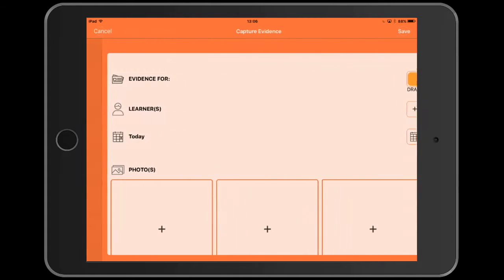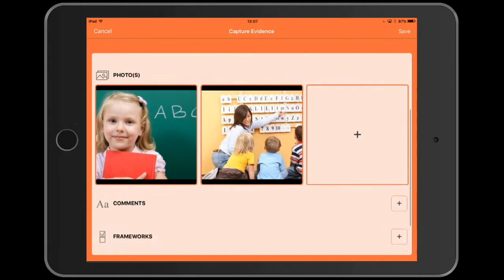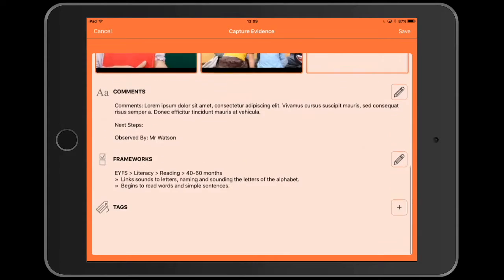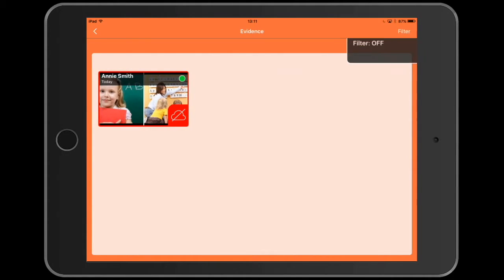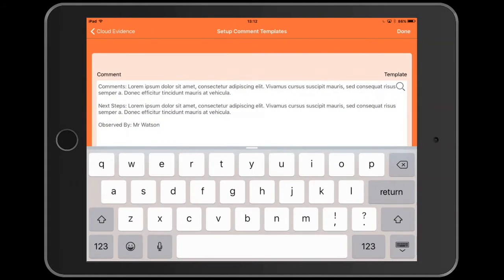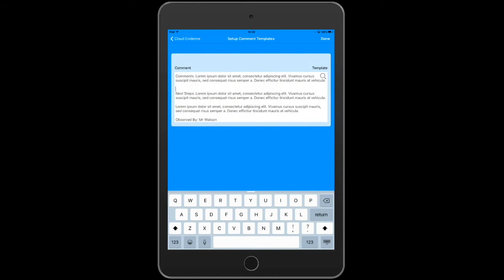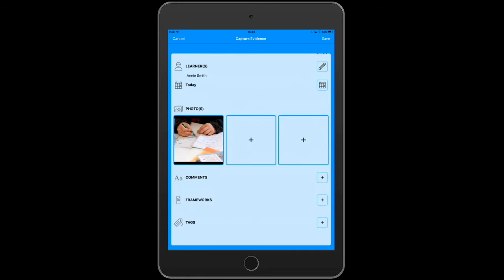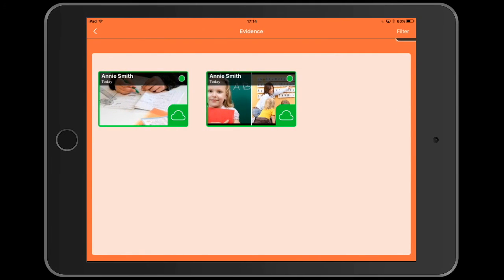Tutorial - Evidence in the Cloud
Evidence for Learning - Working with Evidence in the Cloud.